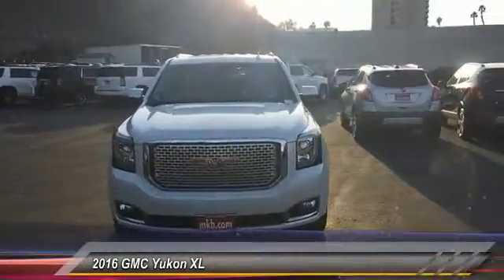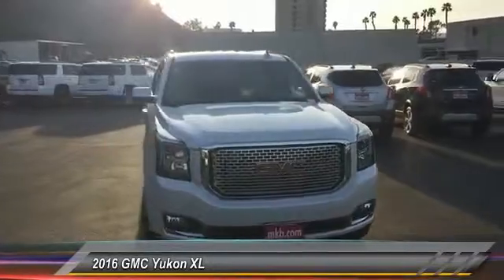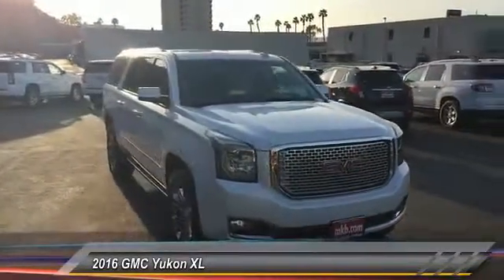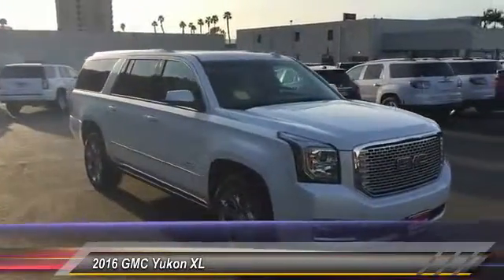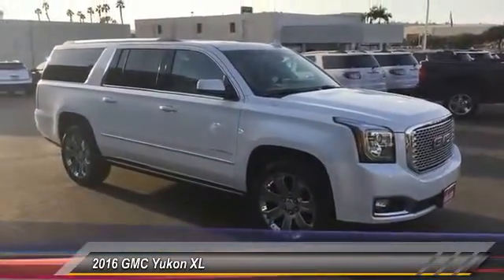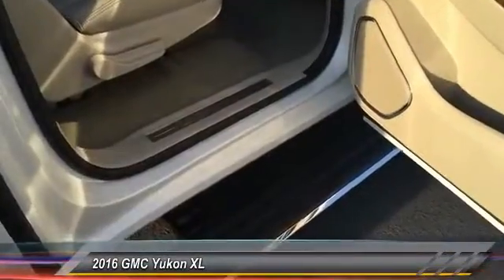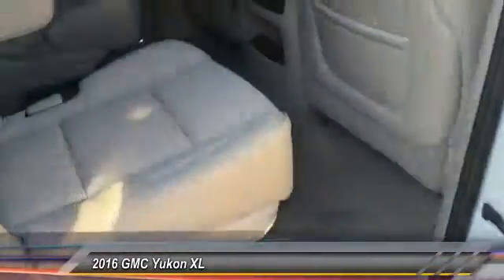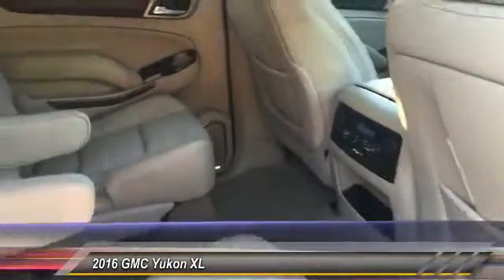2016 GMC Yukon XL San Diego CA 616420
2016 GMC Yukon XL Denali

Don't miss this 2016 GMC. Make a great choice today with this must-have sport utility. Learn more about this sport utility by contacting the dealership today and complete your driving dreams.